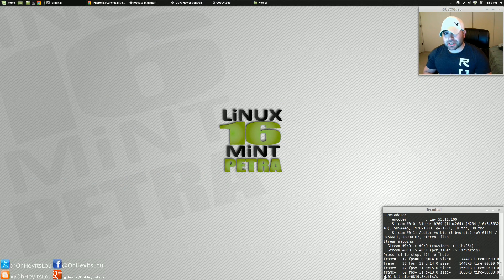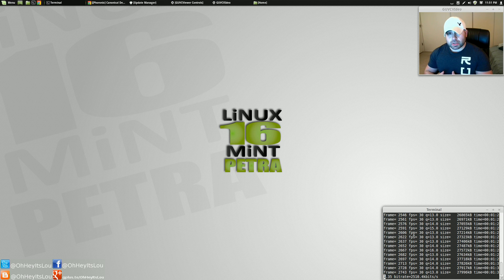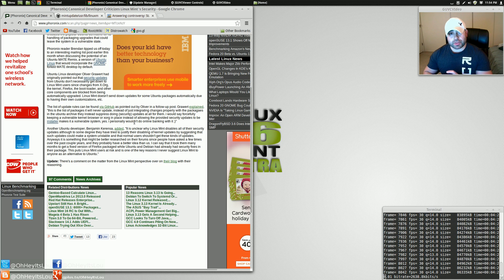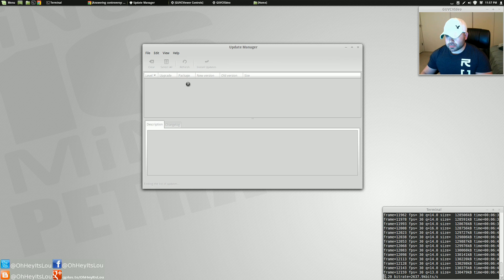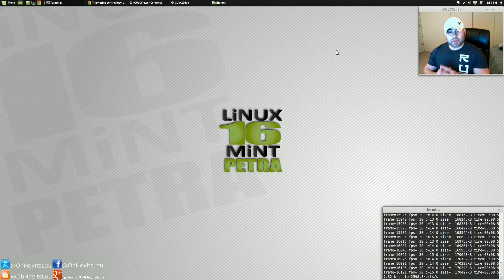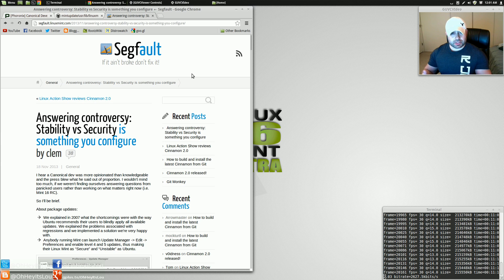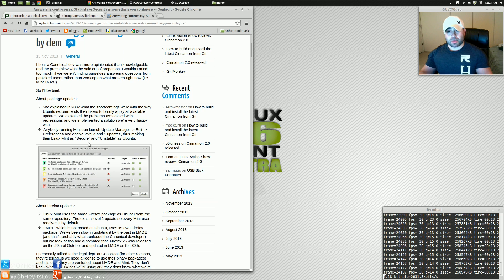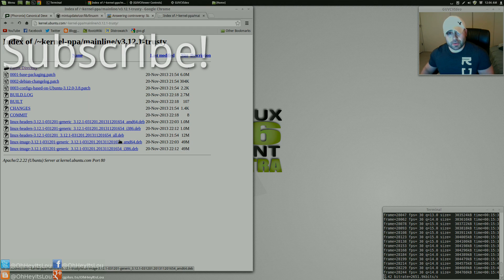Is Linux Mint Insecure?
In this video I discuss the recent accusations from members of the Ubuntu camp against the security of Linux Mint.

IRC: Freenode
Steam:  IDIefiant